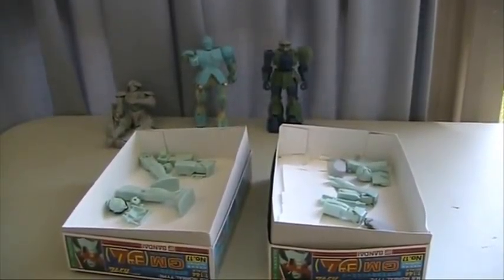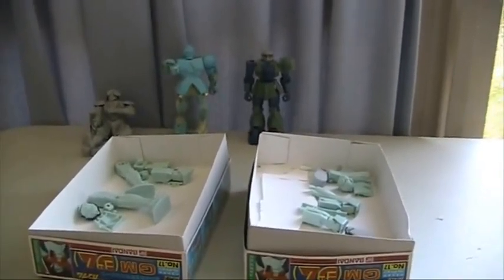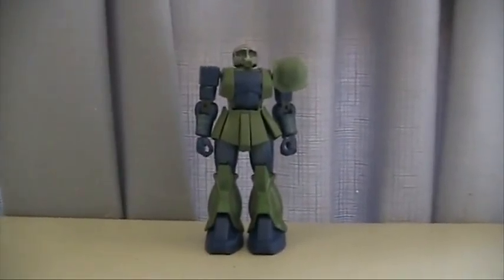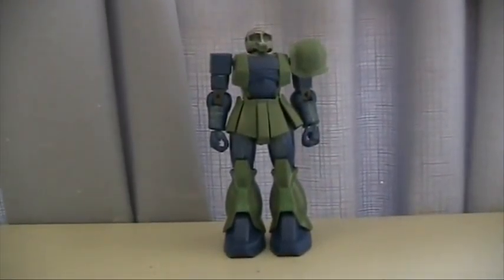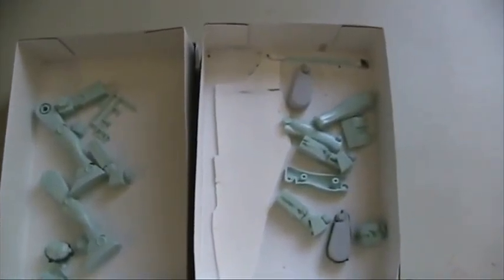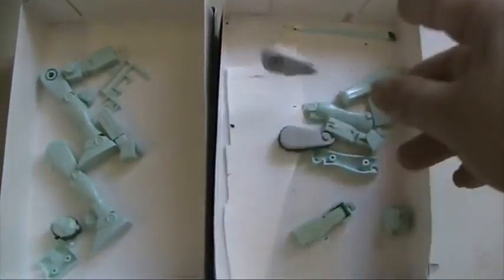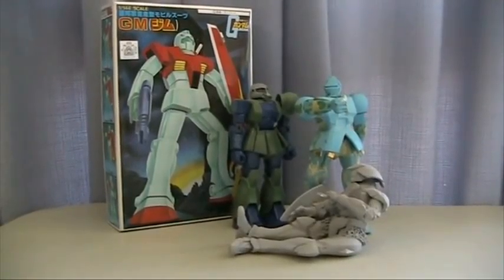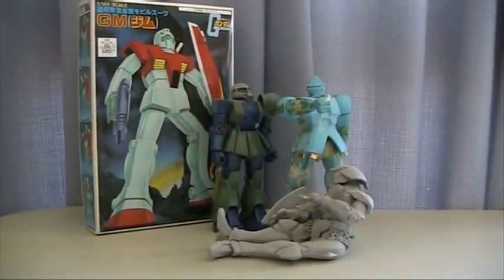GBWC 2014 entry WIP: 02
Second update video, we have have a few kits put together with seam lines filled and what not. One is near done and another has a lot of work done to it. Stay tune.